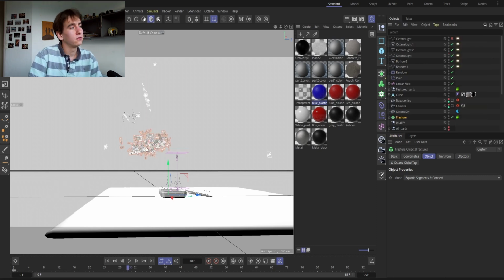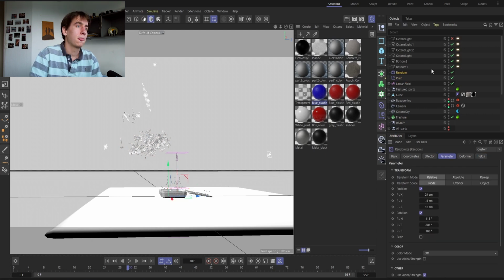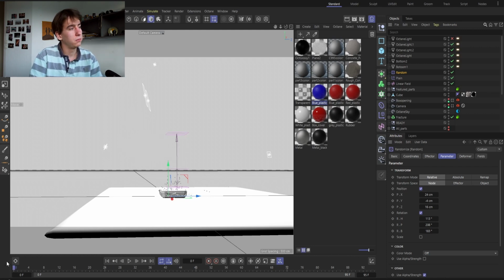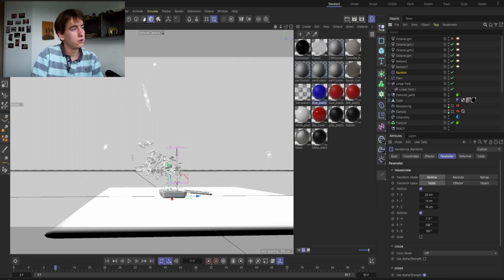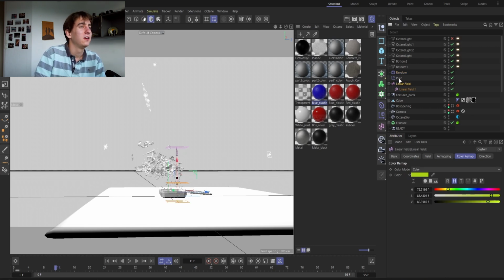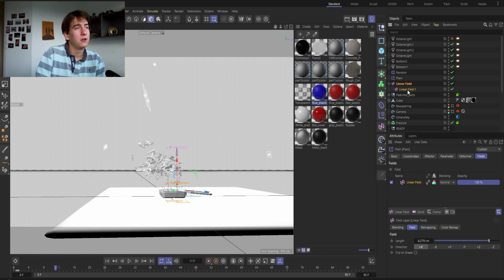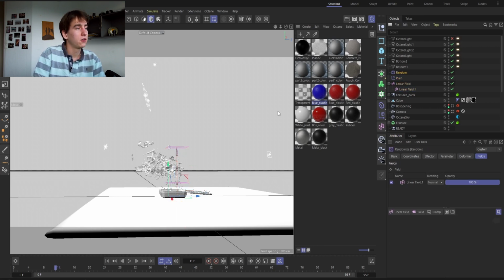Commercial breakdown - Cinema 4D + fields!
Let me show you how I created this commercial animation! This video was very spontaneous, so let me know what you think about this format, or if I should continue breaking down some other projects.
I'm not very happy with the way I'm explaining the effect yet, but I hope that its still enjoyable.